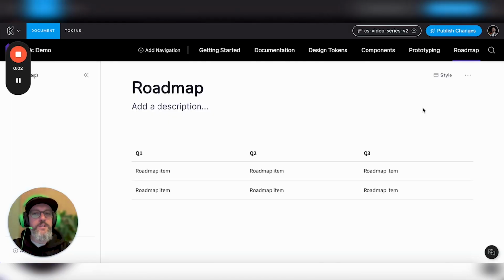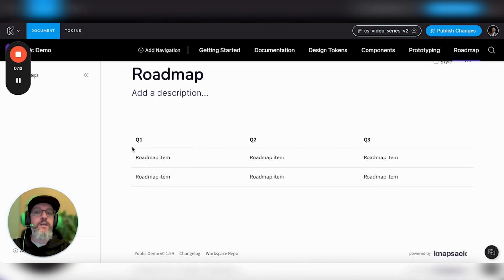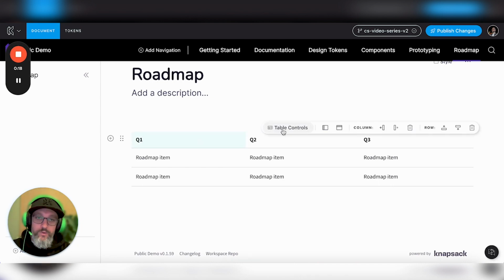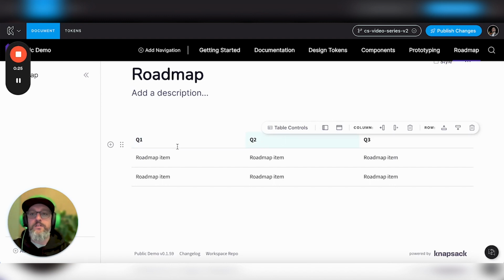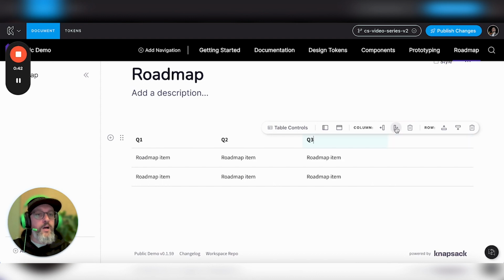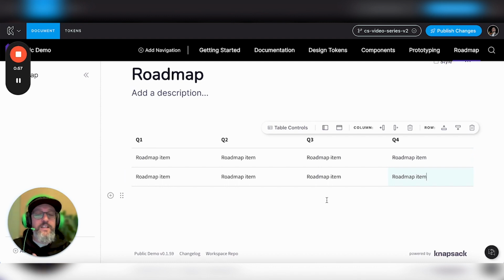Table Content with Dynamic Control in Knapsack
Knapsack offers dynamic table controls, allowing users to toggle header columns and rows, add or delete columns and rows, and organize data easily through a user-friendly interface.

Dynamic tables can significantly improve the flexibility and usability of documentation, especially when dealing with complex and variable data. Being able to customize the table layout on different pages without the need for manual coding or extensive formatting can save a lot of time and effort.